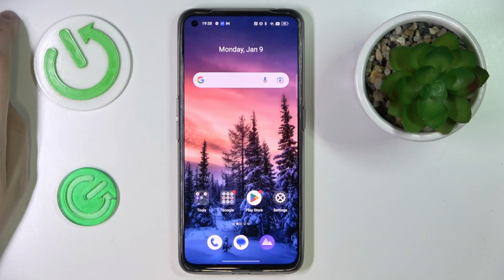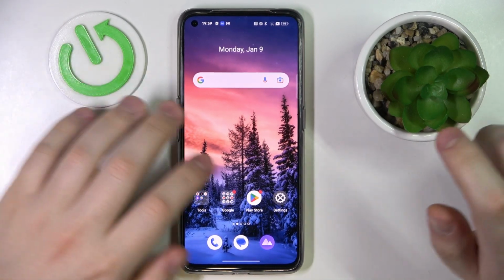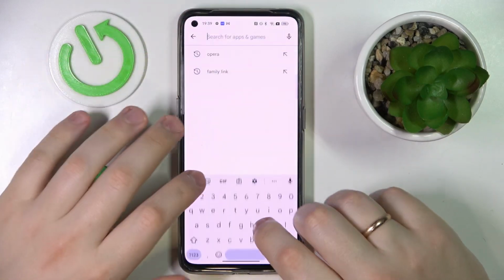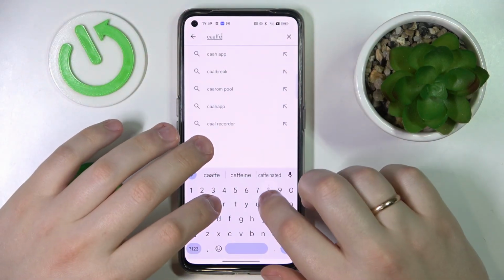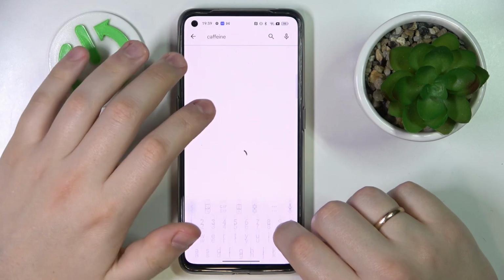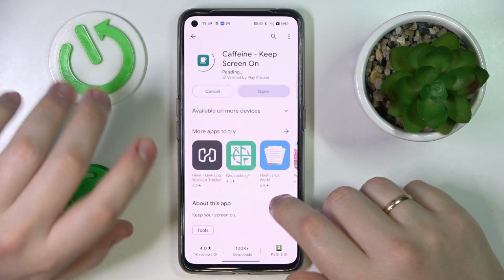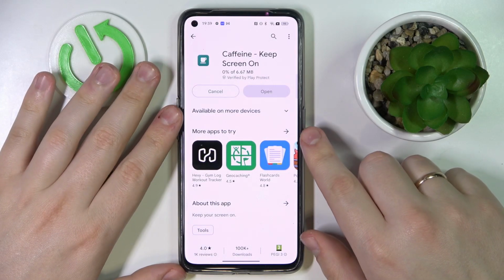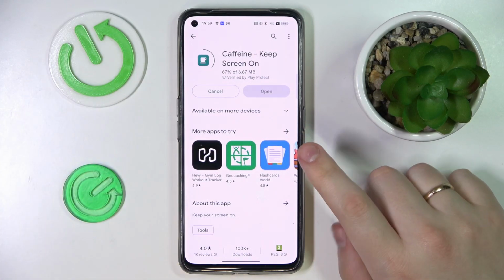How to Disable Sleep Time in Realme GT Neo 3T – Turn Off Screen Timeout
In this video, we would love to show you how to Turn Off Screen Timeout in Realme GT Neo 3T! It’s possible thanks to the free App called Caffeine, you’ll be able to set up an Infinite sleep time option. You’ll be able to always Disable it if you change your mind. So, don’t just wait there, let’s get started!

How to Disable Sleep Time in Realme GT Neo 3T? How to Change Screen Timeout to Never in Realme GT Neo 3T? How to Stop Screen Timeout in Realme GT Neo 3T? How to Install Caffeine App in Realme GT Neo 3T?